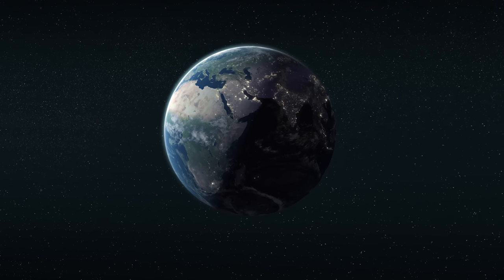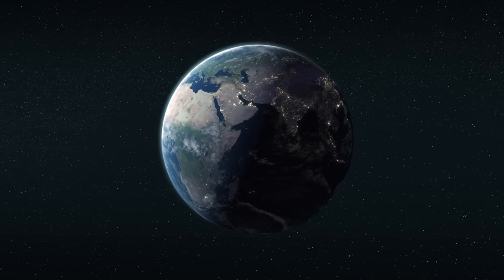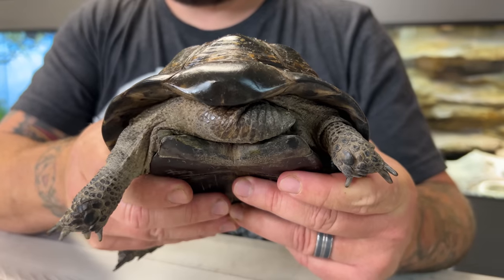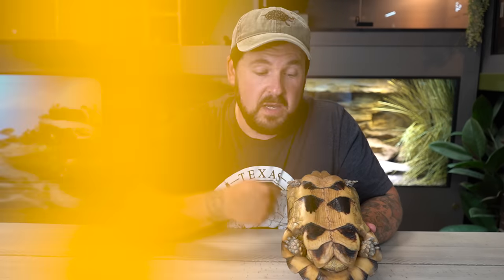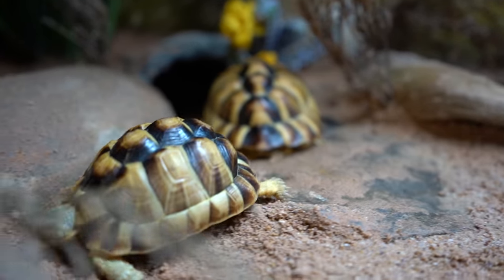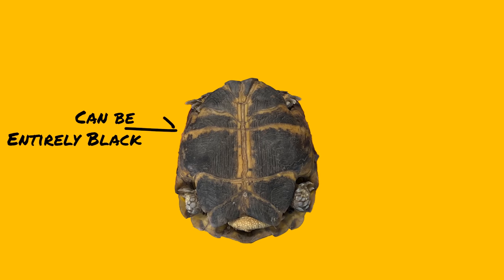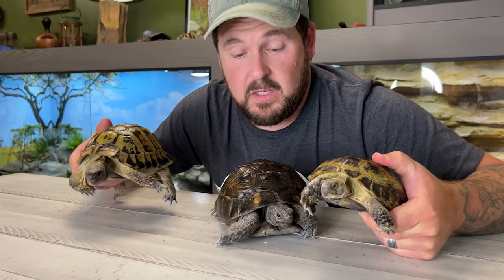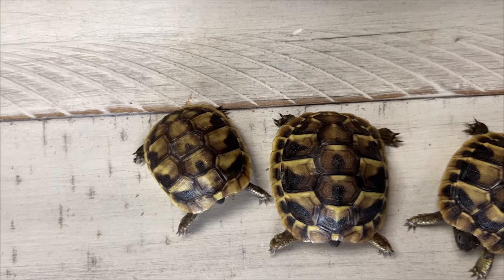HERMANN’S, GREEK, MARGINATED, RUSSIAN & EGYPTIAN TORTOISES (Who is Who?)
Properly identifying tortoise species is no easy task. When it comes to genuses or groups where the included species are similar in appearance, it can be a nightmare. The European or Mediterranean tortoises of the genus Testudo are a prime example of a puzzling family of tortoises. Being the most popular group of tortoises in the world makes them on the forefront of most keepers' minds. Look no further than this video if you'd like a clear window into how to accurately tell the difference between Hermann's, Greek, Marginated, Egyptian and Russian tortoises!